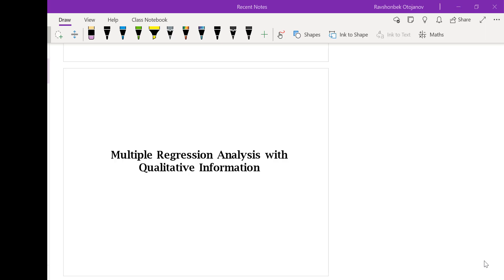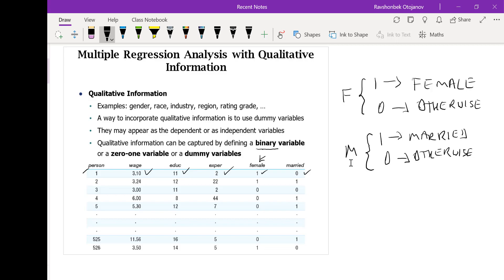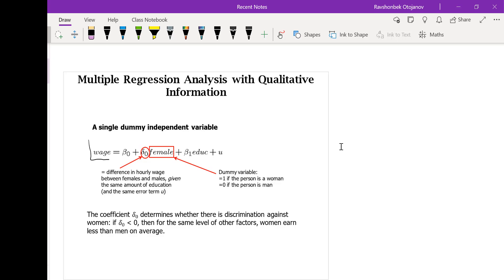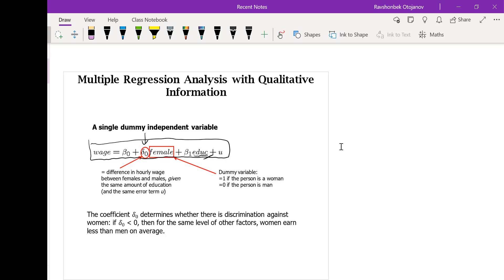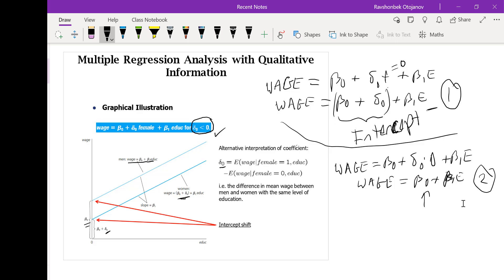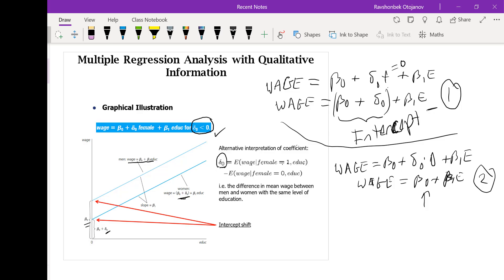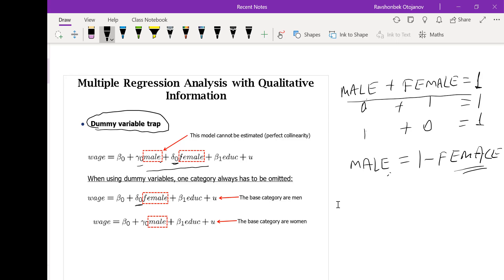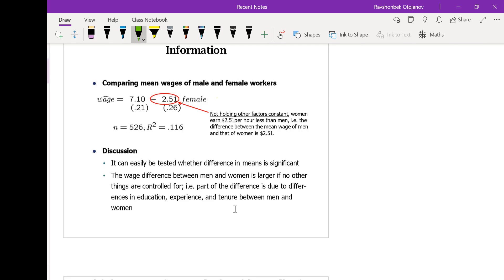Dummy variables in regression, interaction effect, ordinal variables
Qualitative information in regression, binary variables, ordinal variables, interaction term